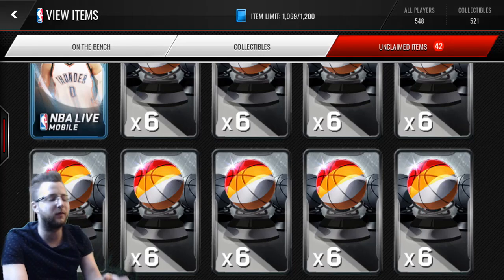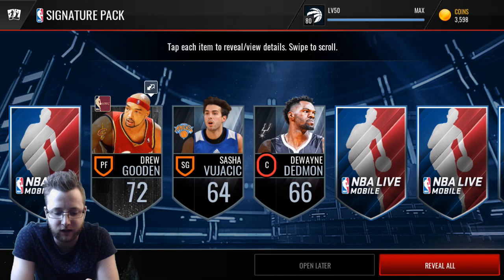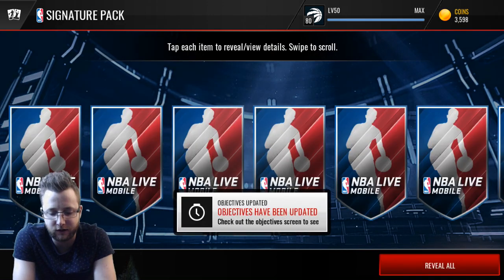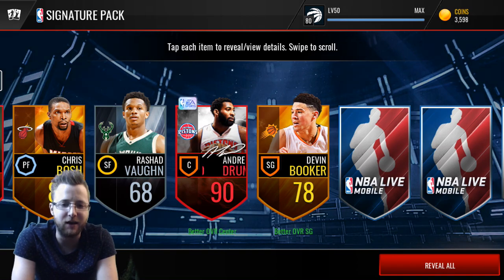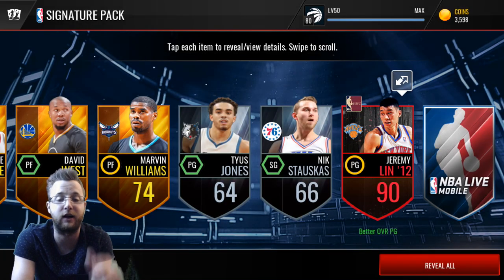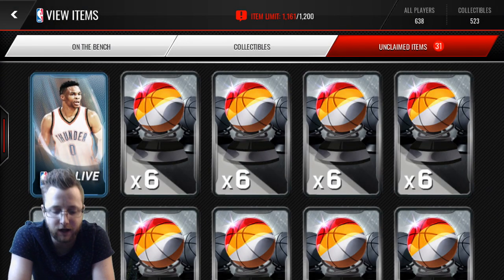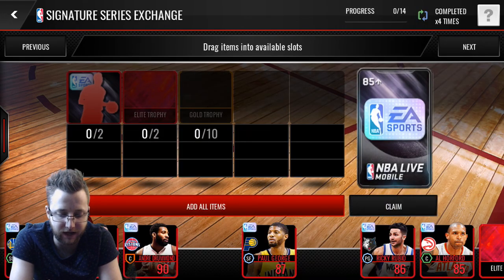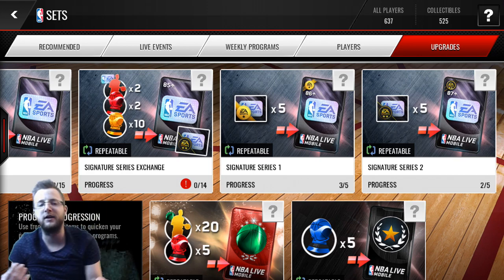NBA Live Mobile Signature Series 3 Packs, and 2 Signature Bundles! 2 Elites in Every Pack!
Get ready for some amazing NBA Live Mobile Signature Packs!

Do you want to be a part of the stopde subtitle team? Submit or review subtitles here:

Want to see more FIFA Mobile action check out this unreal pull!

Thank you for checking out my channel! You have come across an awesome place for FIFA Mobile content! The game that features Football players from all over the world! I love Arsenal, love playing soccer, and love to make mobile gaming videos! I record through quicktime on my Apple iPhone ios 10. I use a logitech c920 camera, and edit with Adobe Premiere!